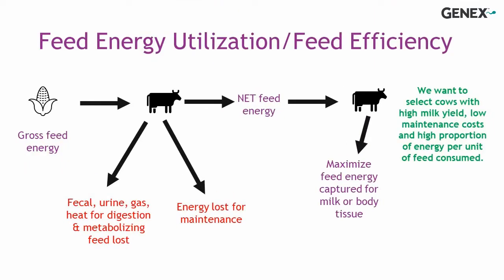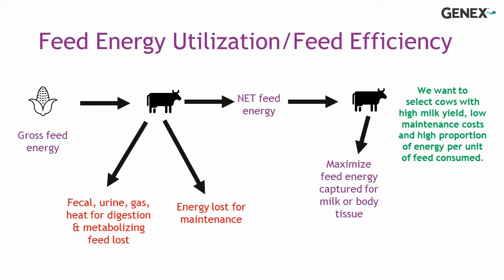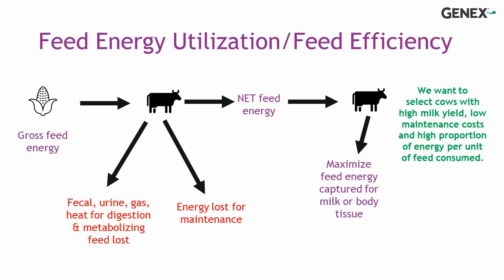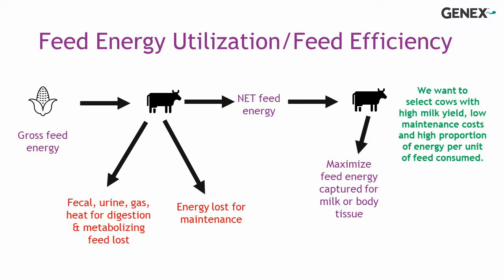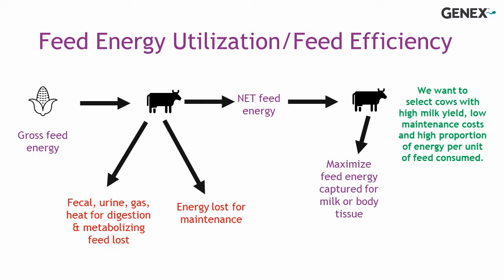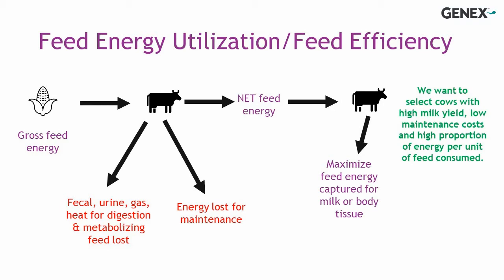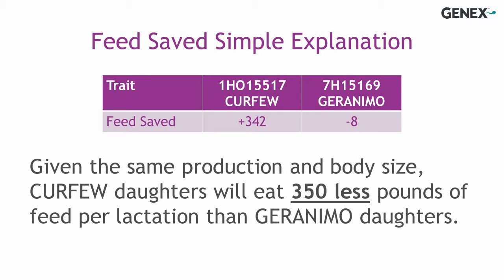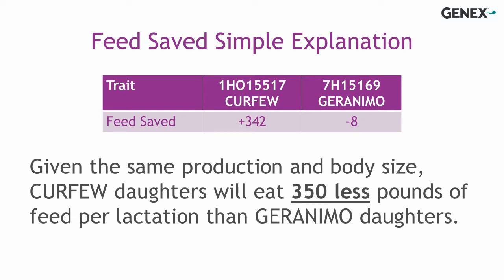December Proof Changes and Highlights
Join Jon Schefers and Jenny DeMunck from PEAK as they discuss the December proofs.